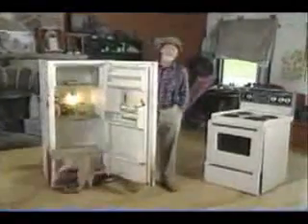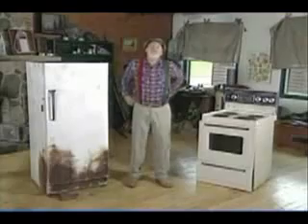Building a Computer Desk and Chair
Red Green makes a computer desk out of a fridge and a chair out of a stove, hilarity ensues